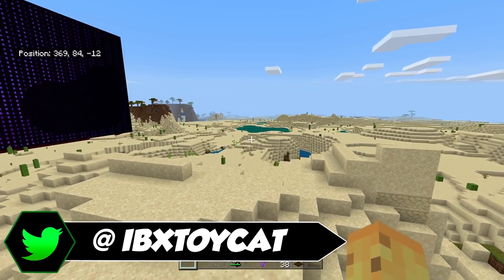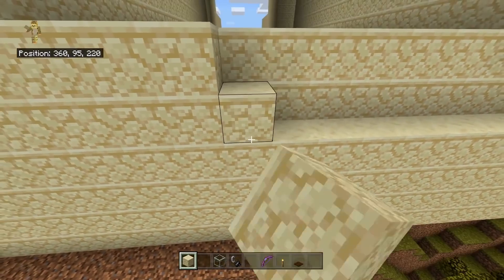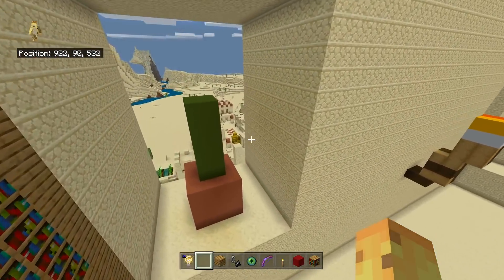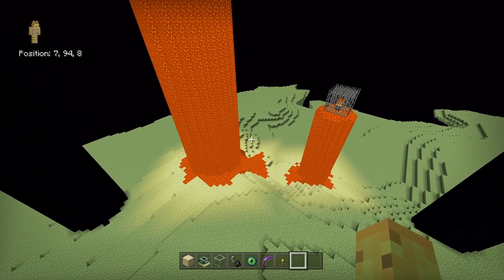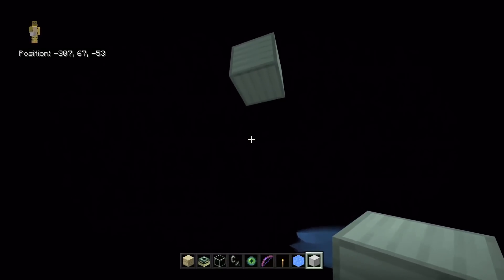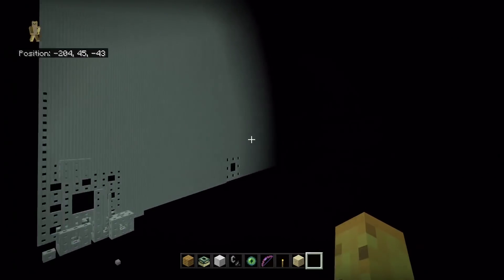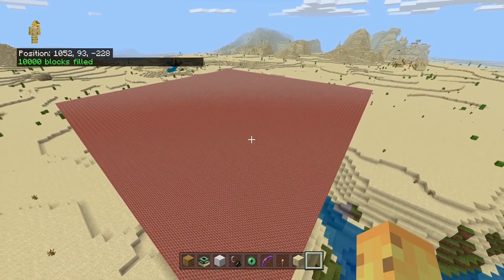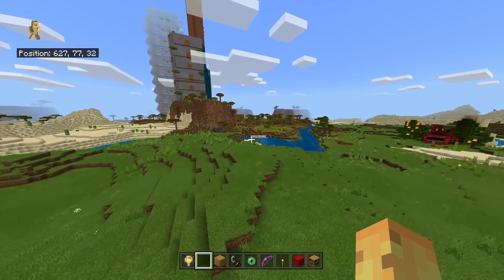You Shouldn't Even Attempt These 6 Projects...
I have many, many dreams. Most of them are bad, and here is the result of 12 hours of trying to make them real